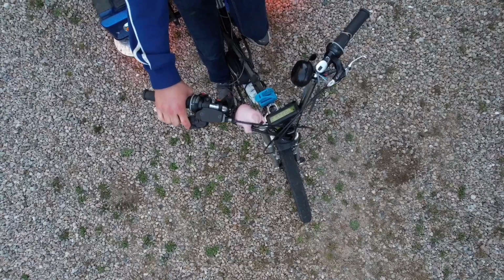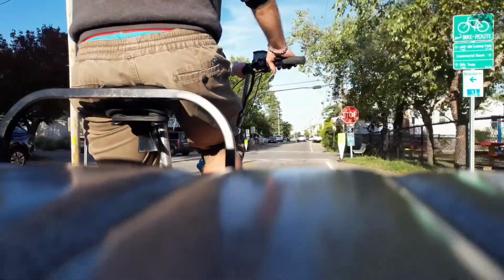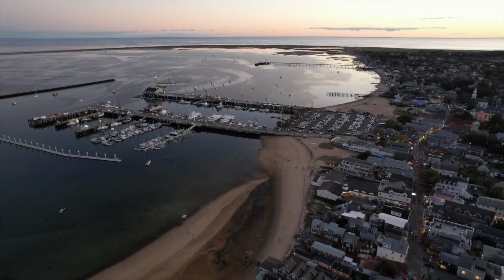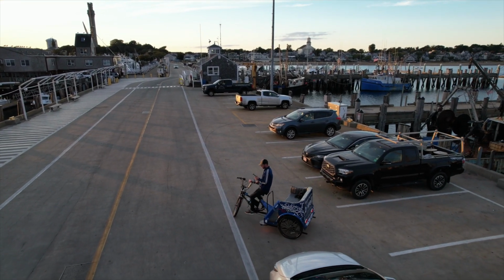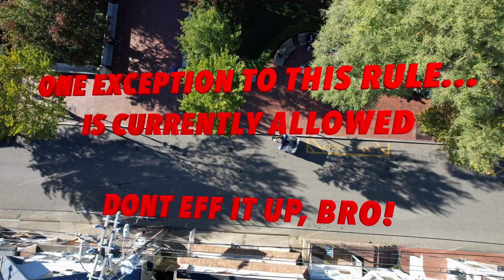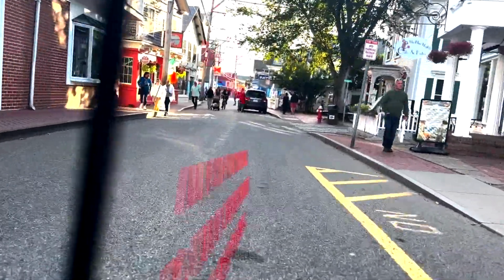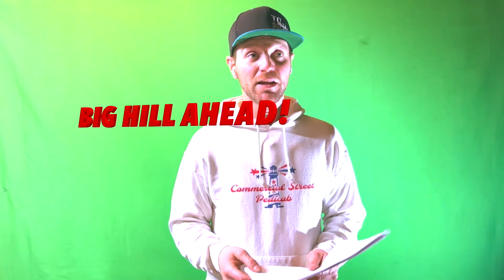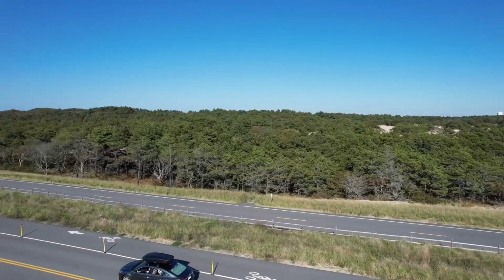Commercial Street Pedicab LLC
Commercial Street Pedicab LLC - Provincetown Training Video Part 1

This video is an overview of our training regimen at Commercial Street Pedicab LLC in Provincetown, MA.

This is part 1 of our training and not a complete guide to pedicab operations in ptown.

Our mission as a company, includes restoring common courtesy as a normal behavior within the pedicab community in Provincetown, emphasizing respect as a key value. We are openly sharing this video in hopes of making that a possibility.

As for our company, we will always seek out those riders who are both respectful and demonstrate grit.

This video is protected by copyright. For official use only.